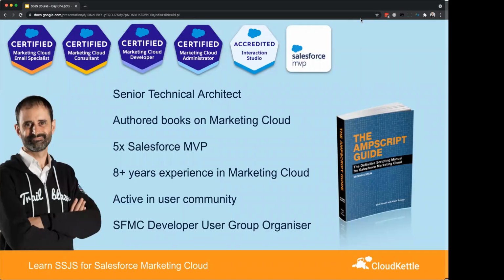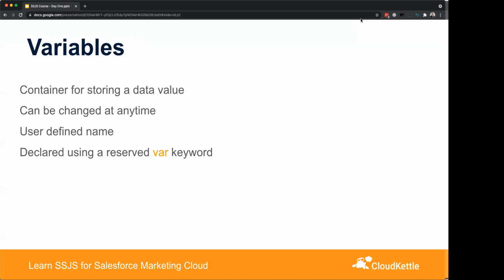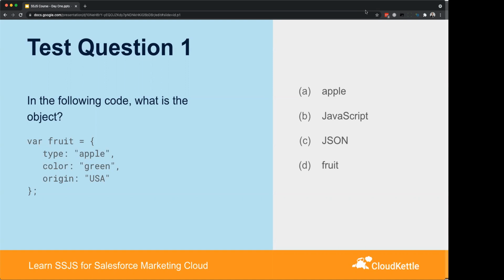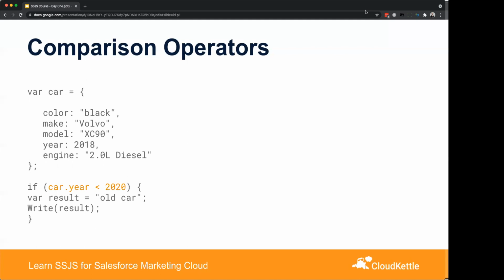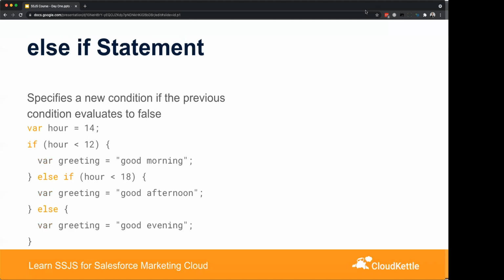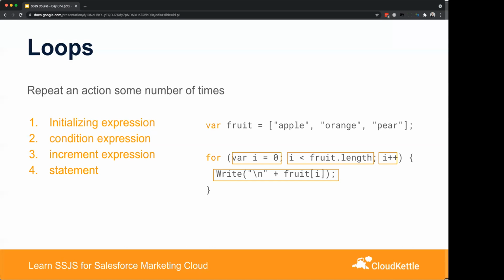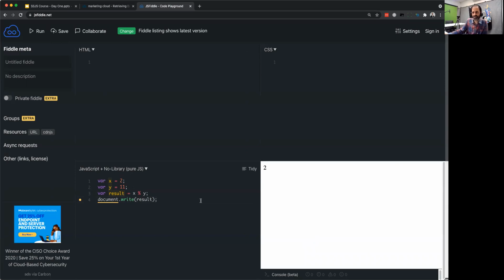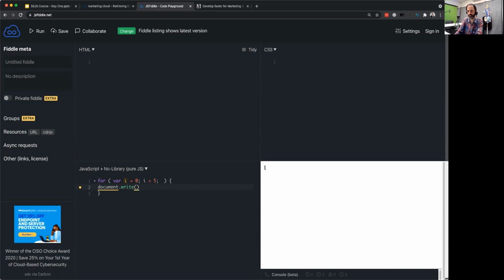SSJS with Eliot Harper - Session 1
Salesforce MVP and Salesforce Marketing Cloud expert Eliot Harper delivers Part 1 of his training on SSJS.